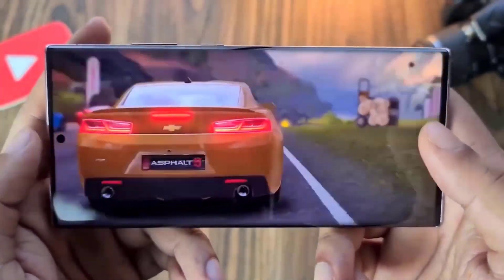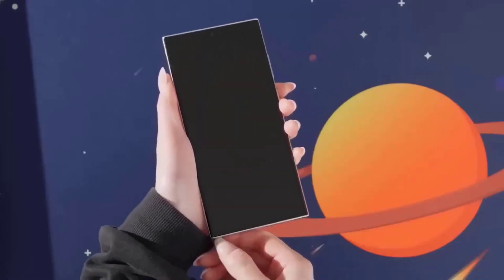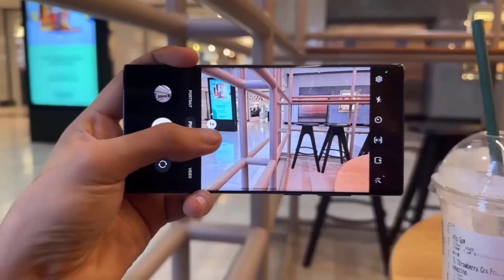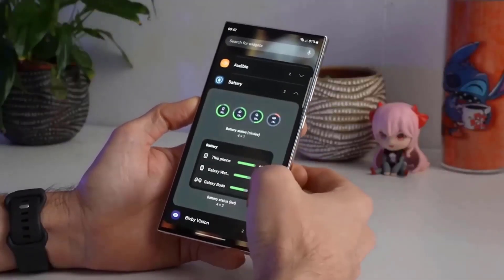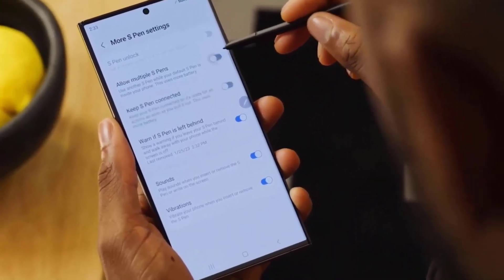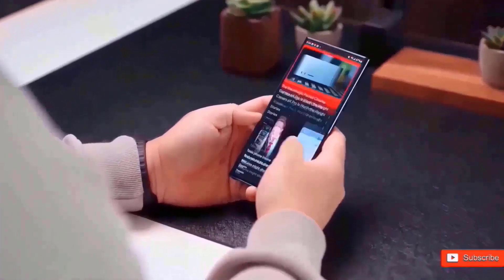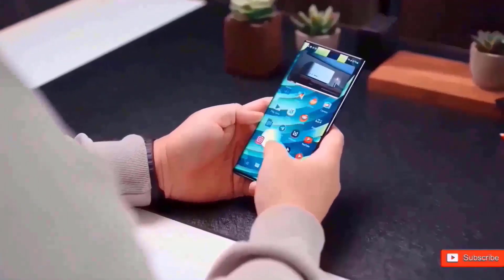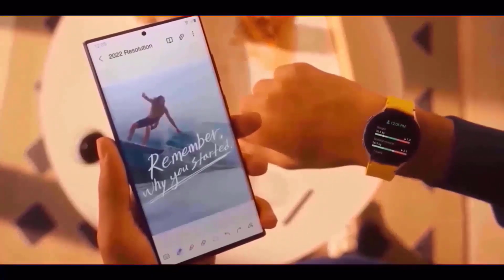Samsung Galaxy S24 Ultra - Samsung Shocked Apple!